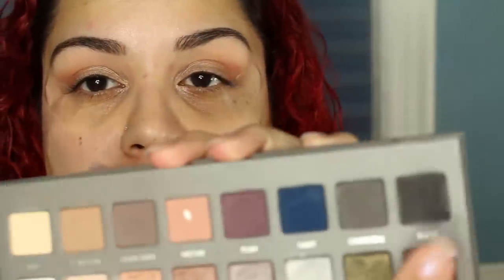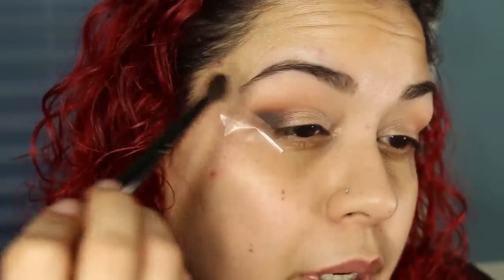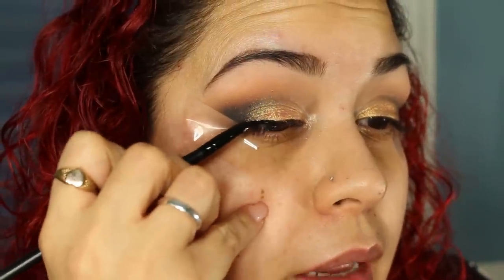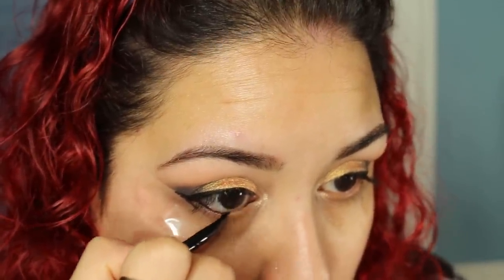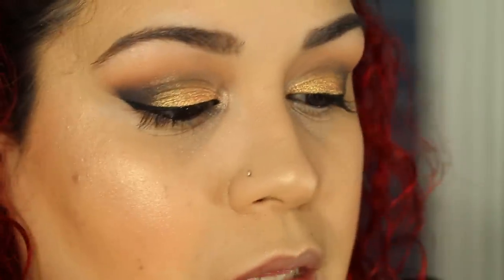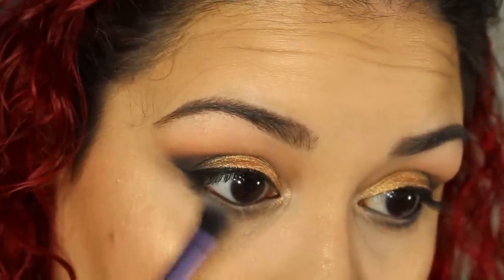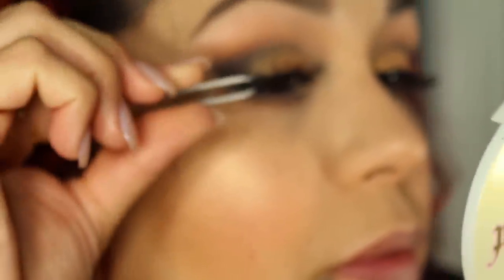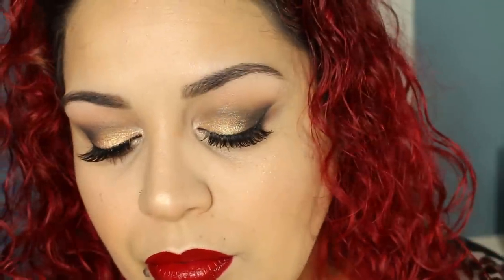Holiday GLAM Makeup Tutorial